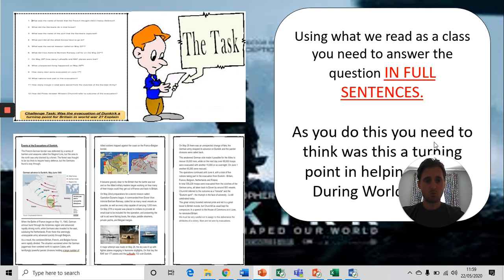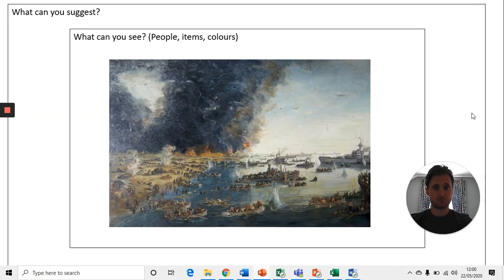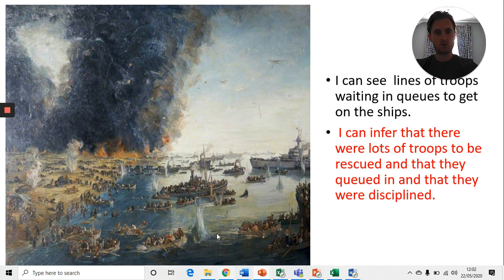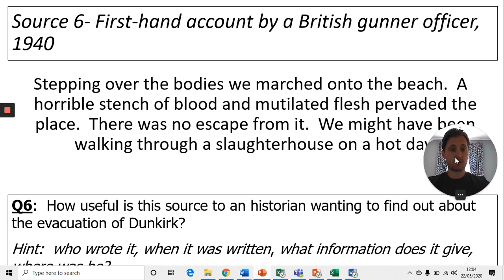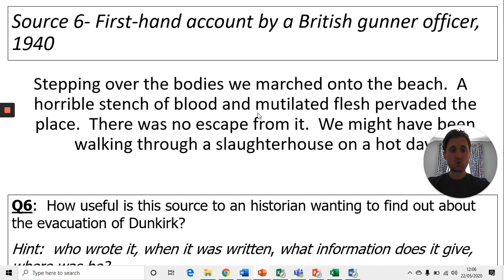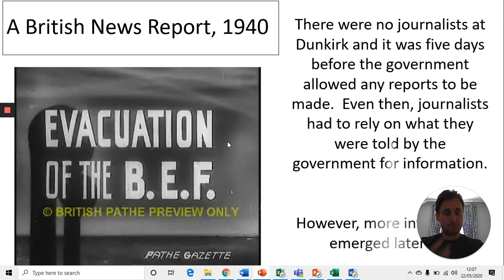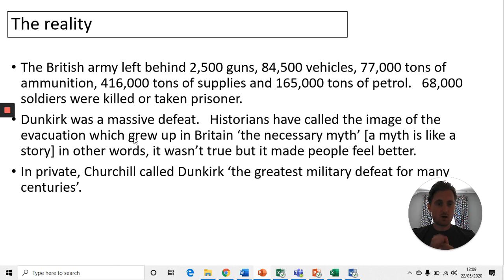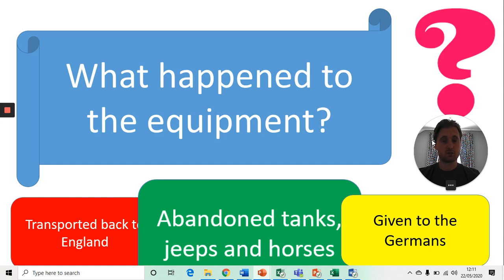Mr Salway's Y8 Lesson on Dunkirk